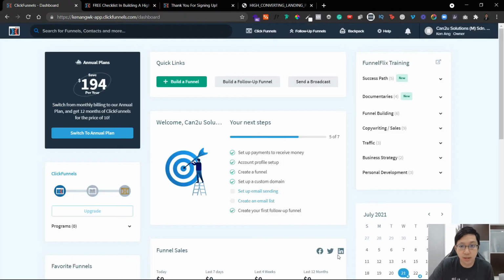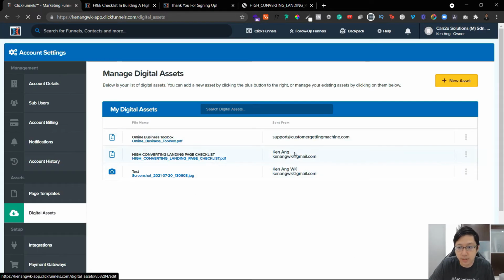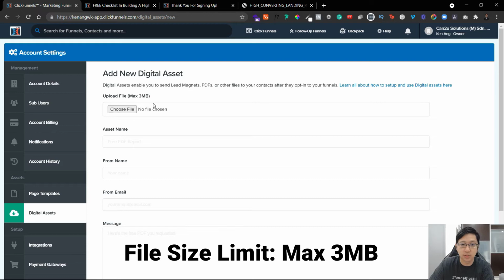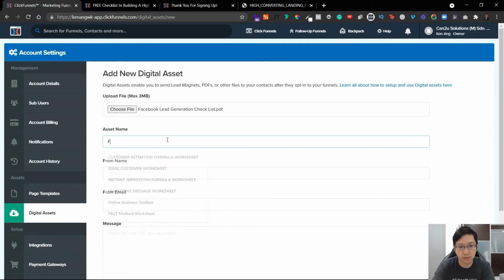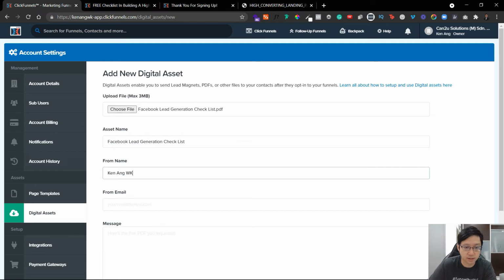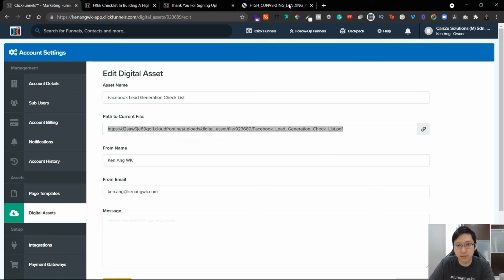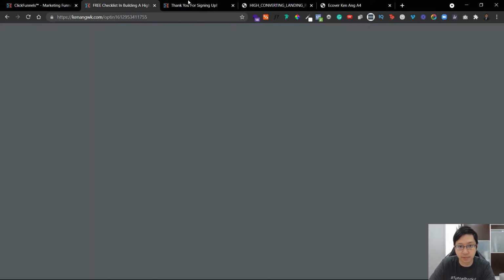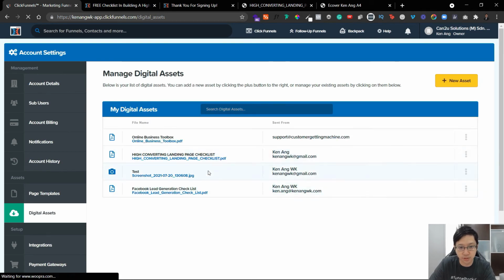How to Add PDF or Digital File (Asset) on Clickfunnels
How do you add PDF or digital files (digital assets) inside your ClickFunnels account? In this tutorial, I'm going to show you how.